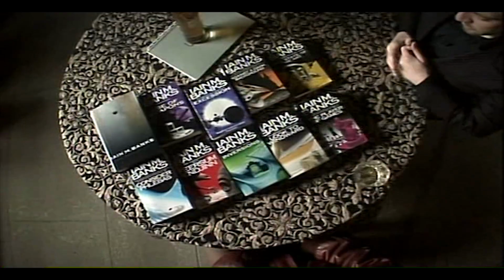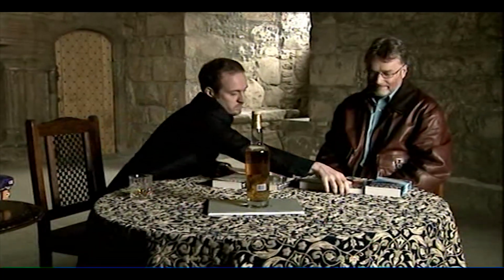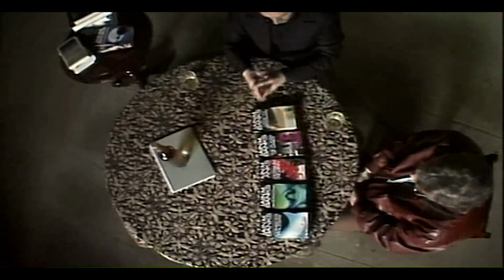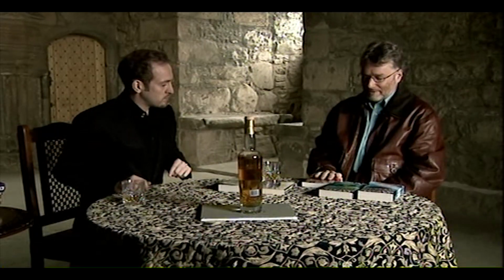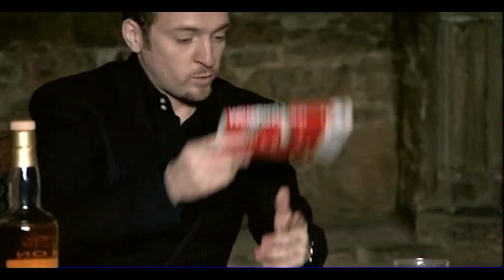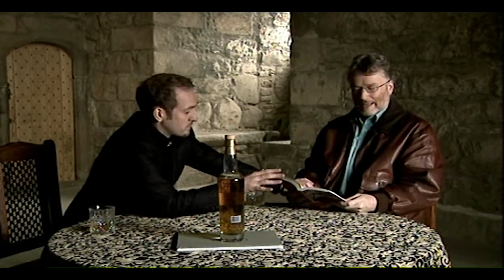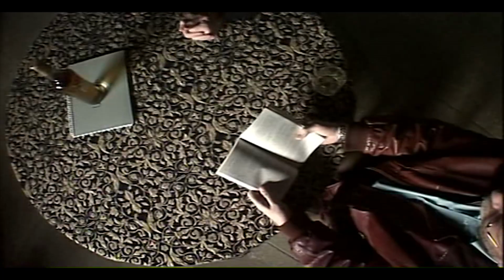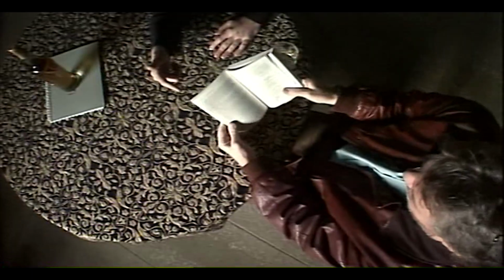Derren Brown With Iain M Banks - Trick of the Mind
Derren predicts the word POP from a random sentence Iain Banks reads from one of his books.